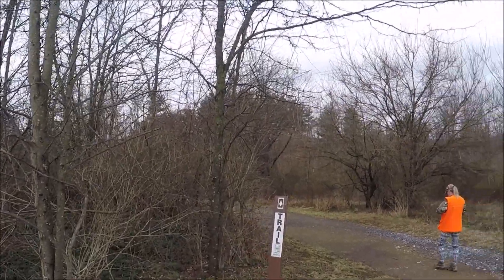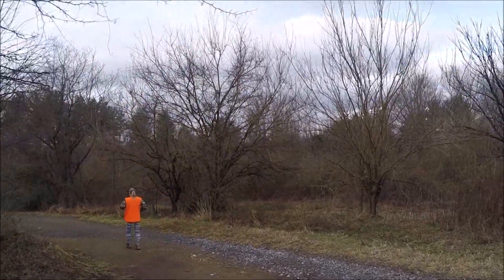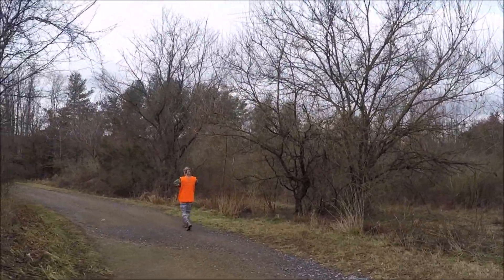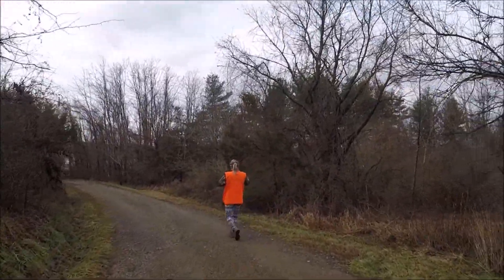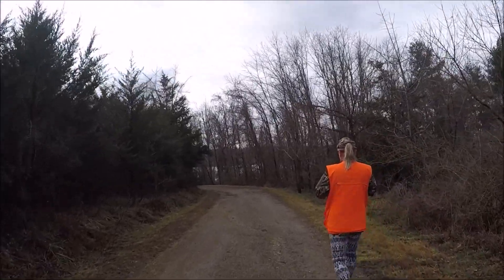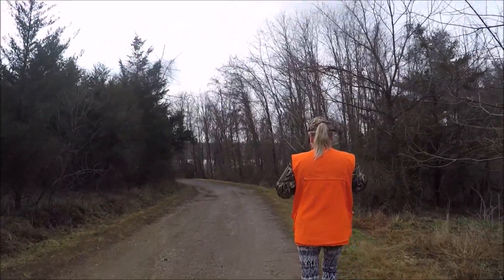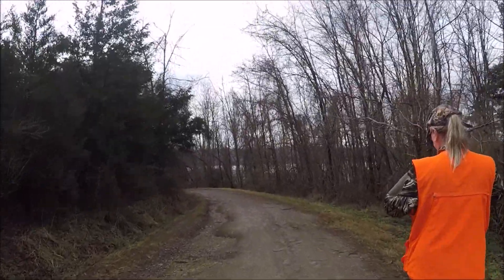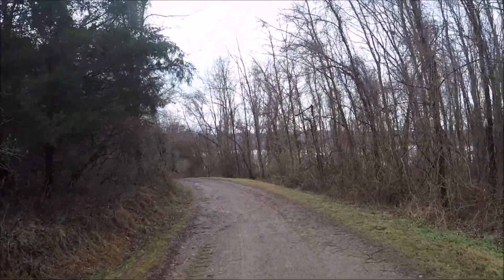01/16/2021 - Blue Marsh Lake - Mile .30 of the Multipurpose Trail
This section of trail is well used by hikers, bikers, and horseback riders, but it is also traveled by deer, coyotes, foxes, raccoons and other wildlife as evidenced by the tracks in the mud as well as in the snow during the Winter months.